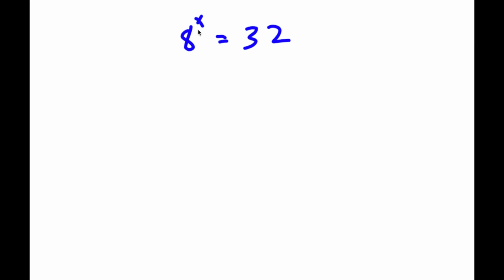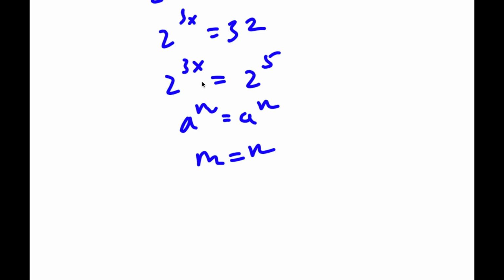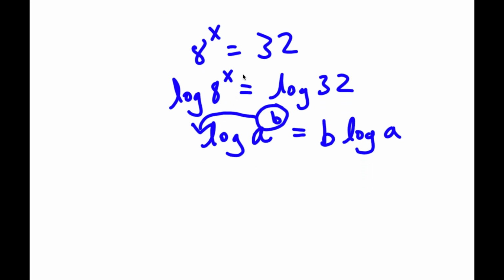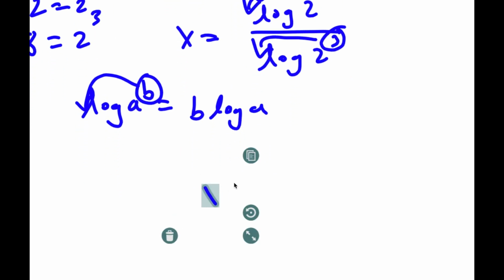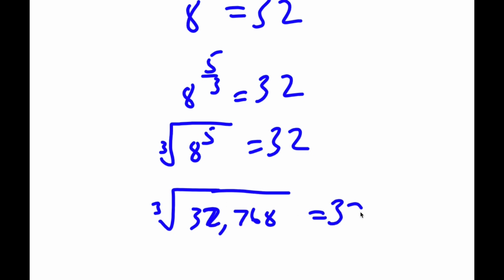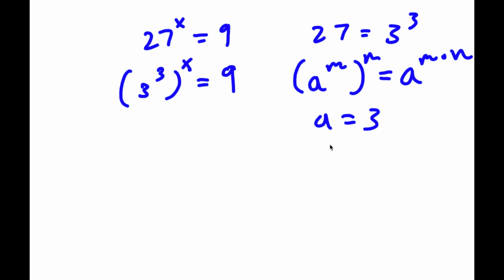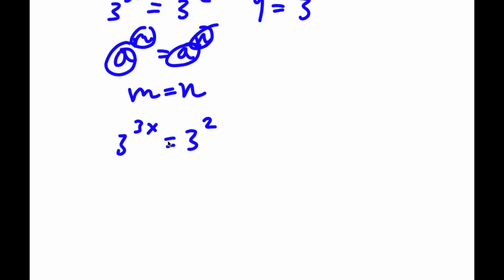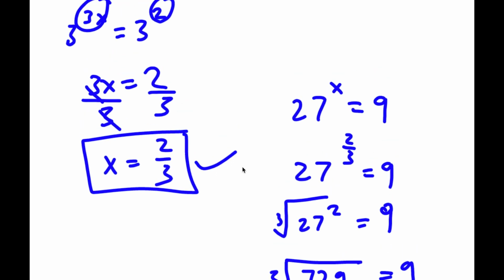A Simple Problem Thats Not So Simple | A Nice Exponential Problem